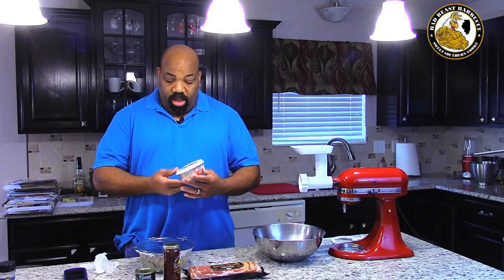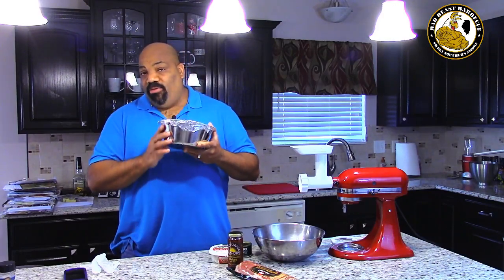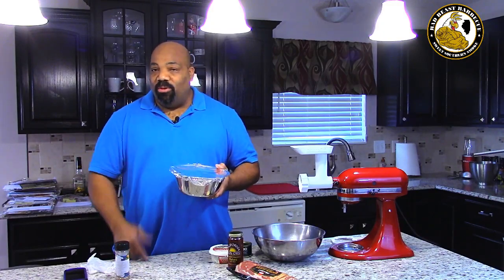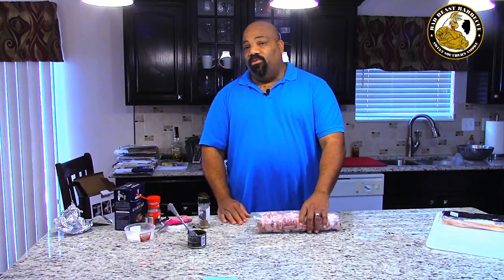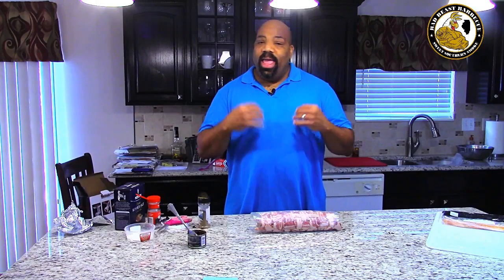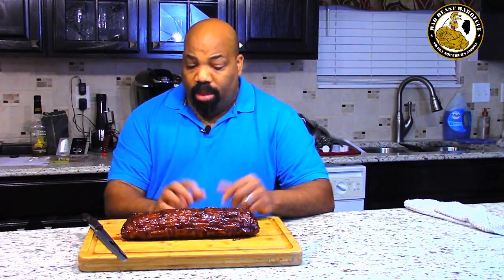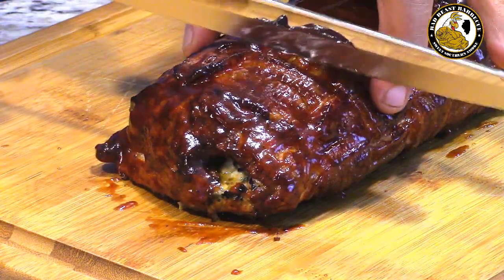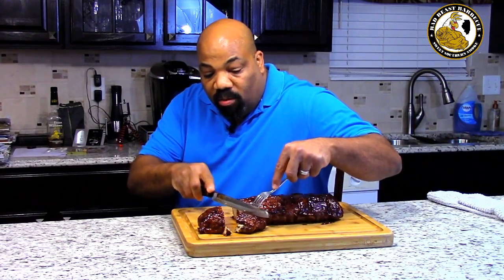Mediterranean Chicken Fatty | Rec Tec Pellet Smoker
This is a collaboration cook between Bad Beast BBQ and Daddy Cooks Phil Riddick

Mediterranean Spice Mix Recipe
3 tablespoons dried rosemary
2 tablespoons ground cumin
2 tablespoons ground coriander
1 tablespoon dried oregano
2 teaspoons ground cinnamon
1⁄2 teaspoon salt

Ingredients
1 pound boneless chicken breast
1 pound boneless chicken thighs
1 small can chopped black olives
1 small jar sun dried tomatoes in olive oil
1 container of goat cheese crumbles

Directions: smoke @ 275 degrees until internal temperature reaches 170 degrees

Speakeasy in Cresent City - Jingle Punks